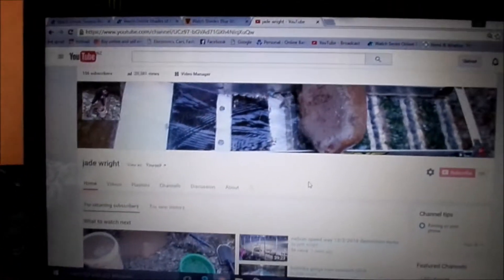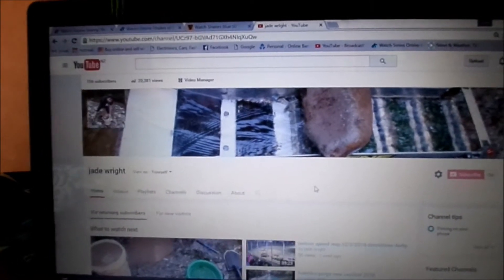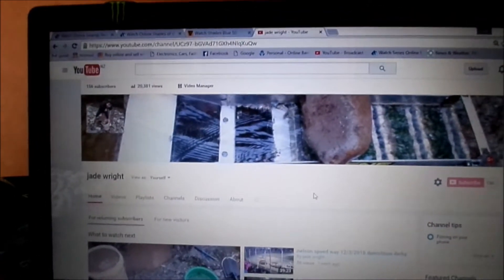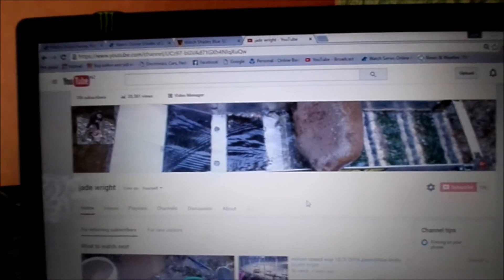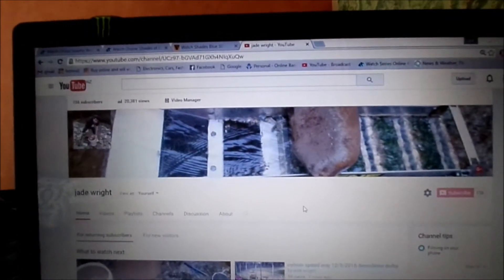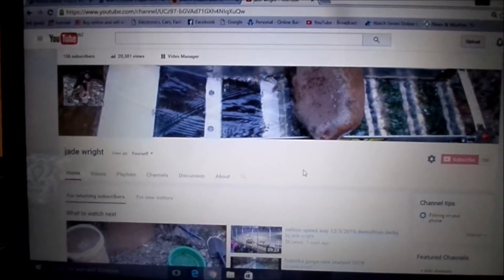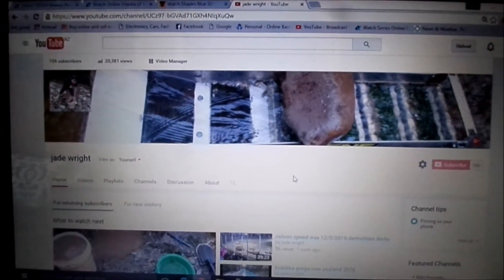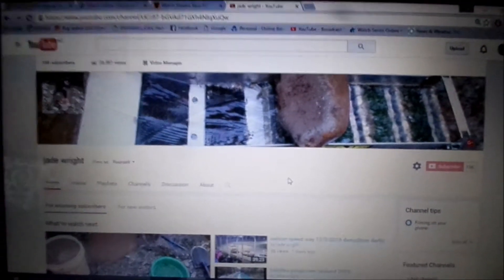update and give away28/3/2016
update and give away